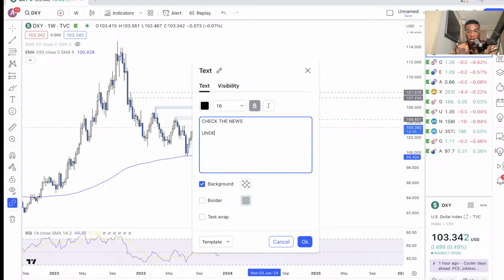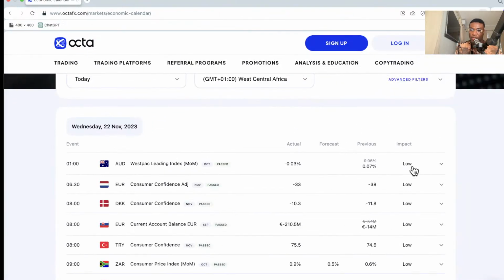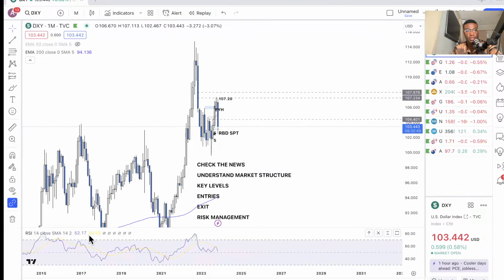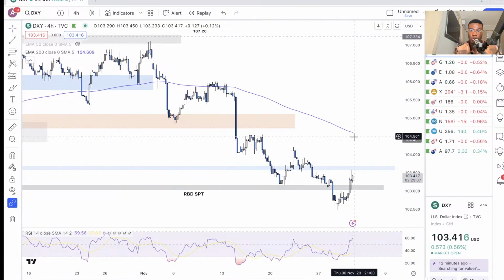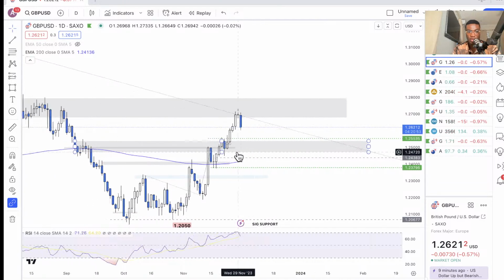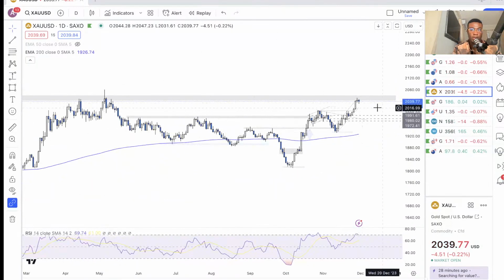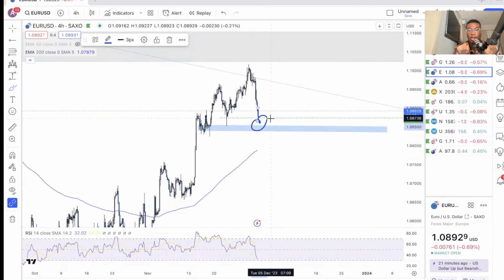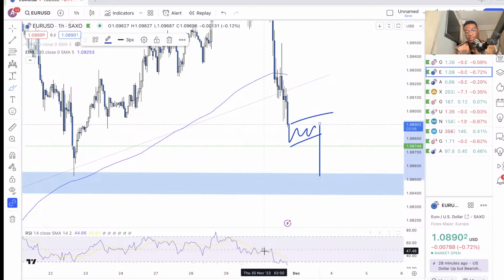[ENGLISH] Live trading session 30.11 – Ambrose Ebuka – Octa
⚡​ Please be aware that Octa only works under its official brand name and processes payments exclusively through the client’s account on the official website or the Octa Trading App and the Octa Copytrading App.